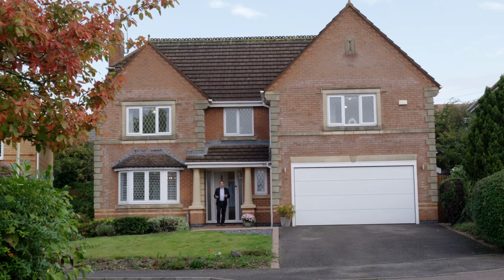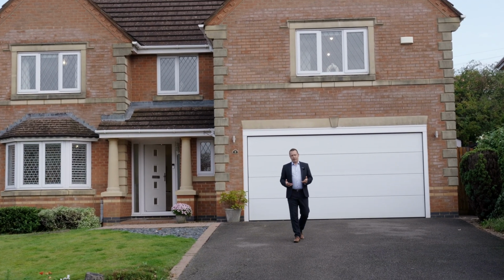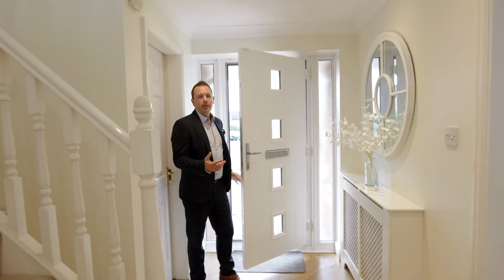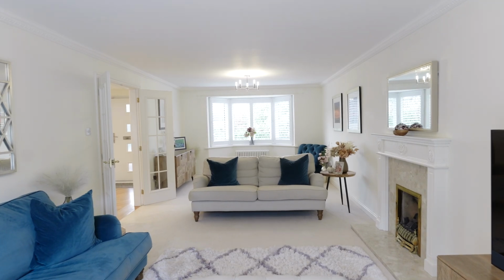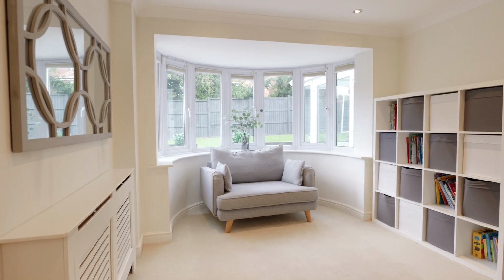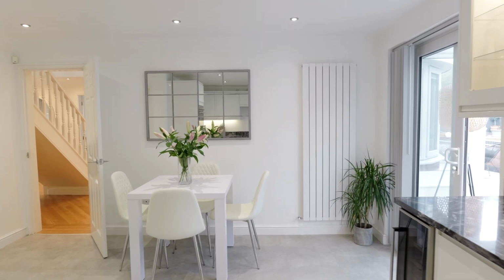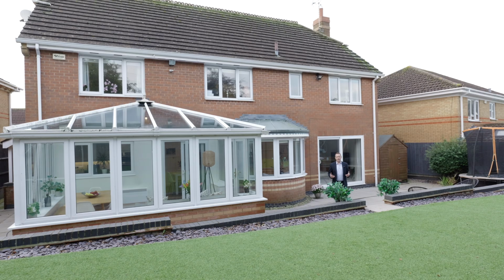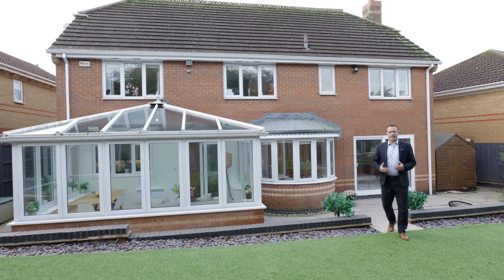Bates Close, Market Harborough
This stunning five bedroom detached home is offered for sale in excellent decorative condition and is located in close proximity to the town centre, railway station and a short walk to Robert Smyth School. The spacious layout provides flexibility of use and also boasts five double bedrooms and two ensuite shower rooms.

This particular home constructed by David Wilson Homes boasts a wonderful hallway with split staircase providing a galleried landing and further accommodation comprising guest WC, bay fronted double aspect living room, family/dining room with band stand bay to the rear, open plan kitchen/dining room with a range of modern refitted units with granite worktops and utility room. The ground floor is completed with a splendid conservatory addition providing useful reception space.

To the first floor you will find the five double bedrooms, two ensuite shower rooms and the family bathroom with a four piece suite including a shower cubicle.

Outside the property expect to see a neat frontage with a driveway providing off road parking for four cars and access to the integral double garage with electric roller door. The rear garden has been attractively landscaped with an extensive patio area providing an ideal outdoor entertaining area, artificial lawn with a further patio area, ample space to both sides of the property with a timber storage shed to one side. The rear garden also offers a good degree of privacy and is fully enclosed.